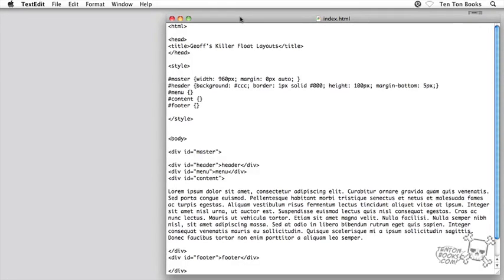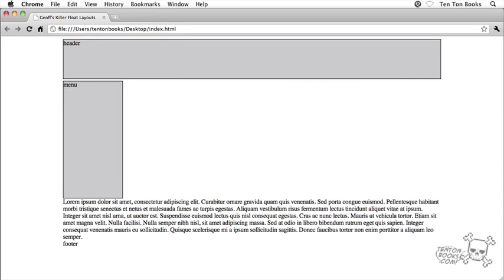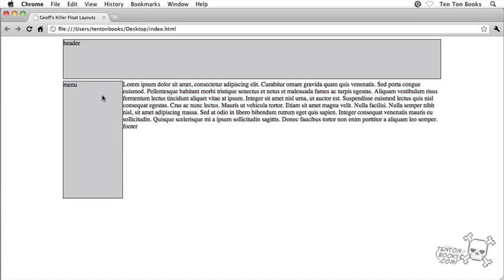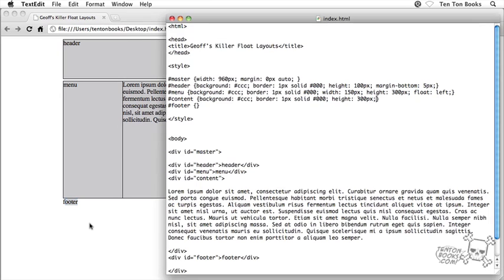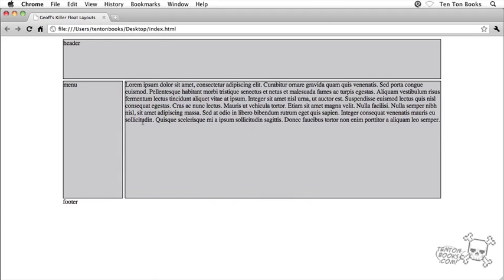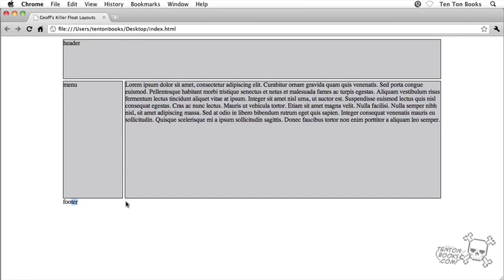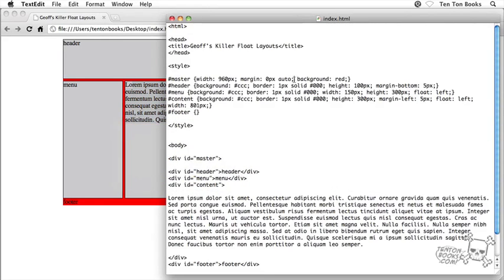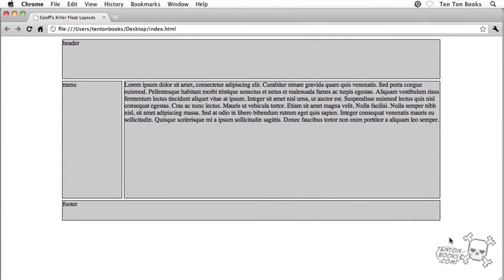Chapter 4 - Setting Properties, Part 2